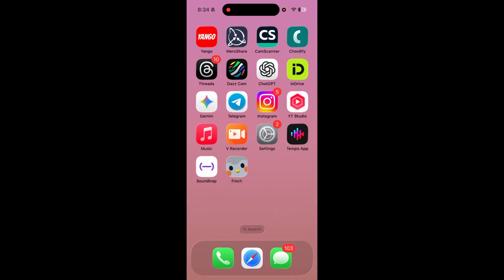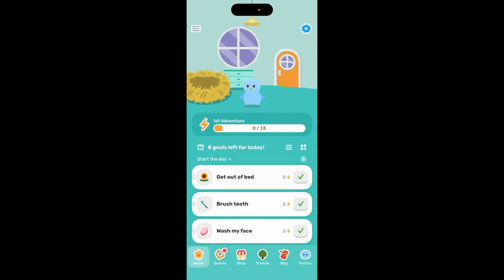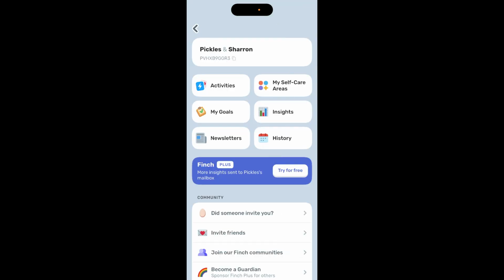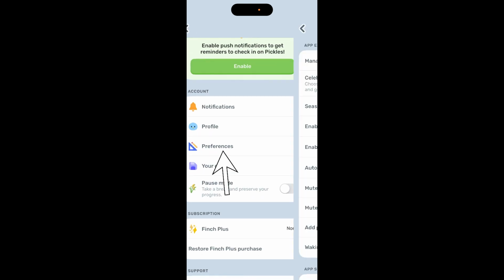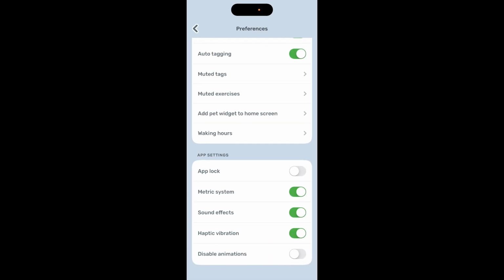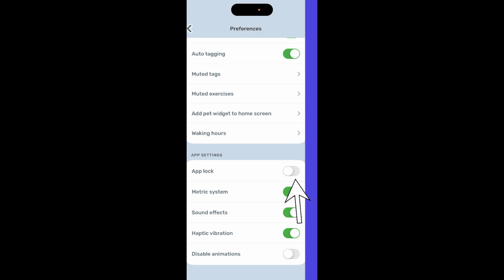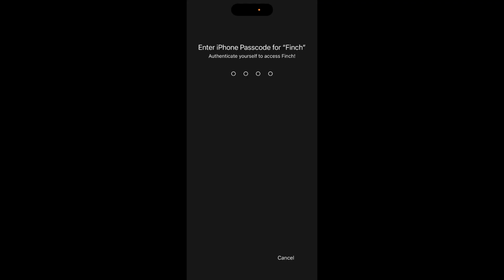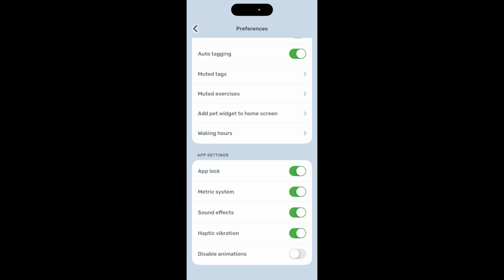How to Set App Lock in Finch App 2026?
In this video, you’ll learn how to set app lock in the Finch app step by step. App Lock helps protect your personal reflections, mood entries, and self-care data using your phone’s security features.

I’ll show you where to find the app lock option, how to enable it, and how to secure Finch using PIN, fingerprint, or Face ID (depending on your device). This guide is perfect if you want extra privacy and security while using Finch.

By the end of this tutorial, you’ll know exactly how to enable and manage app lock in the Finch app for a safer self-care experience.